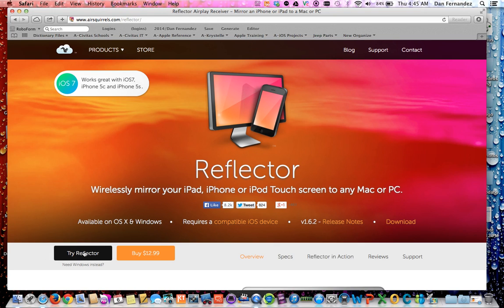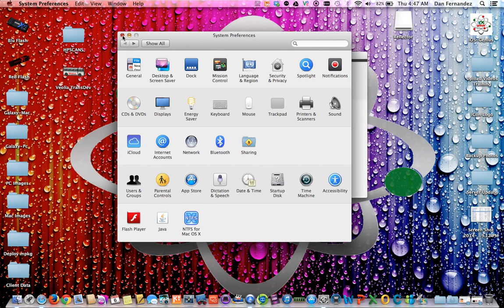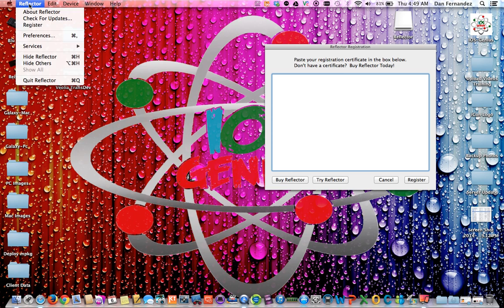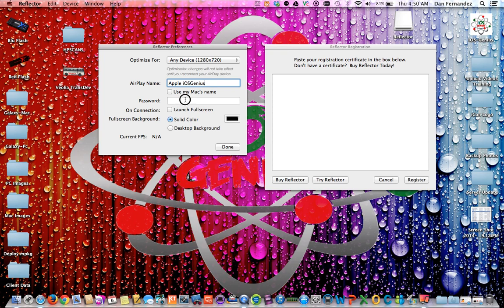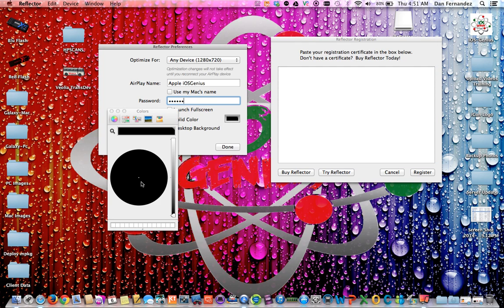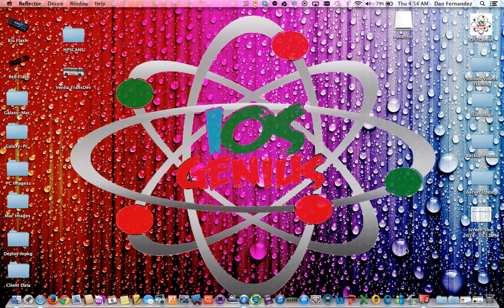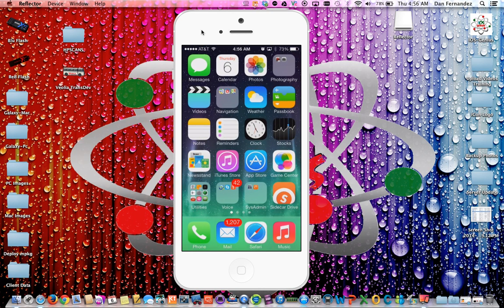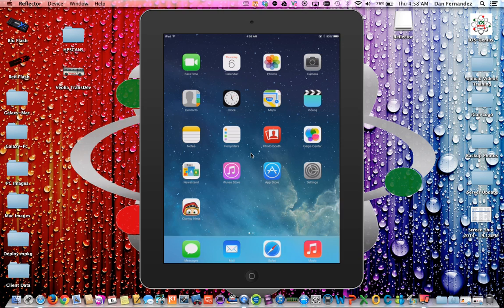Reflector App Review - Reflector App Tutorial 2014 - iOSGenius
This is a tutorial Video in how to use an app called Reflector in which streams your iOS Device to your computer and then create recorded sessions and or plug your laptop to a projector to present to students, staff members and or business / conferences of the app or ways to use your device.

► Jamf Now / Casper Suite:
Invite Code - up to 3 free iOS Devices to Manage: